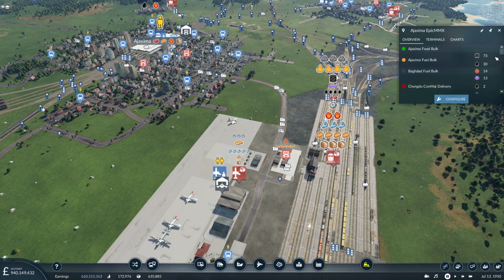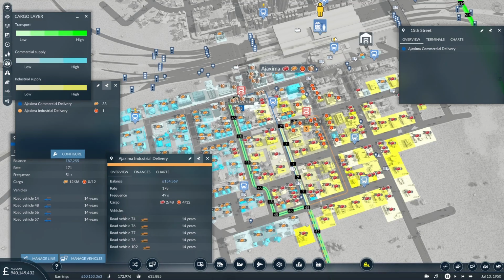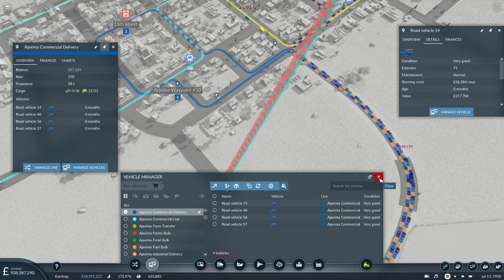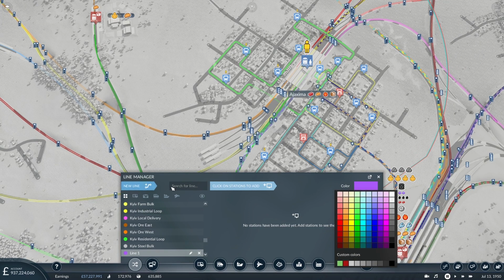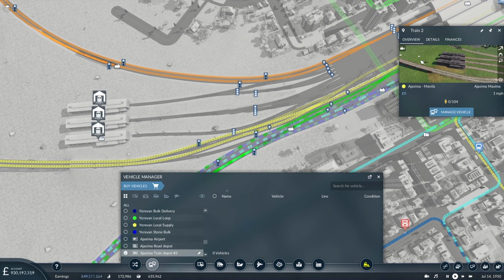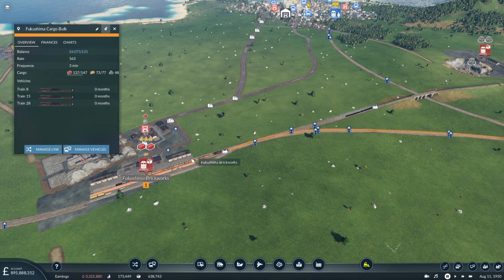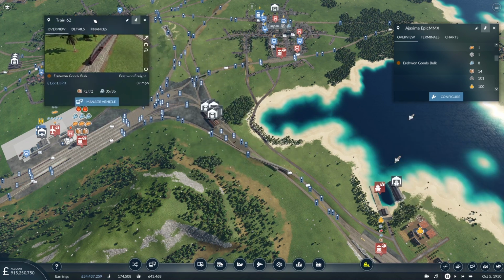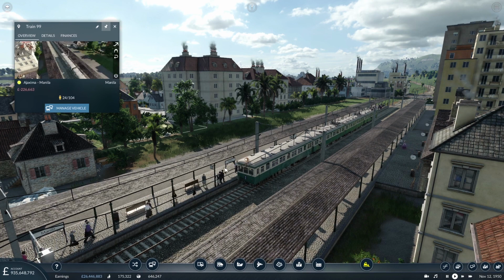Island Hub: Bigger, Faster; Let's Shift More: Transport Fever 2 Lets Play 49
One of our towns has decided to reject modernity so we need to split up a very profitable line! In better news, more routes are getting the high-speed, high-capacity Nafey treatment. Let's hope the factories can keep up!

Key Moments:
0:00 Intro
02:07 Fixing Local Deliveries In Ajaxima
13:12 Manila Mixes Steam & Electric
22:45 Improving Fukushima Bulk Freight
27:58 Yerevan Deliveries?
29:56 Erehwon Freight Improvement
32:56 Back To Manila For A Cab Ride

The Island Hub map and mods:
If you would like to play this map, you can find it on Steam

A full list of all the mods that I have so far added to the game in this series can be found in my Transport Fever 2 Island Hub collection on Steam